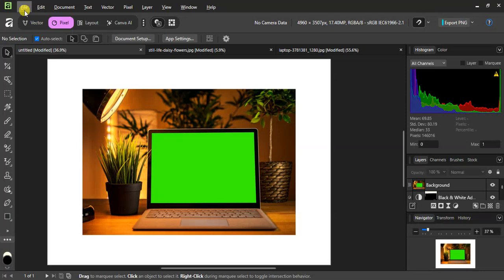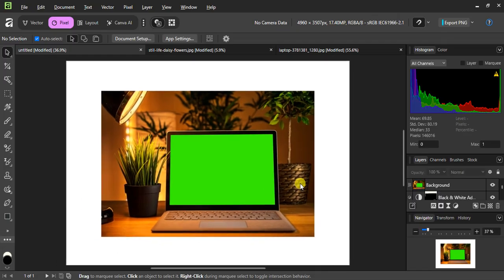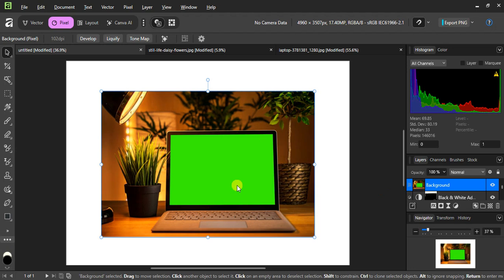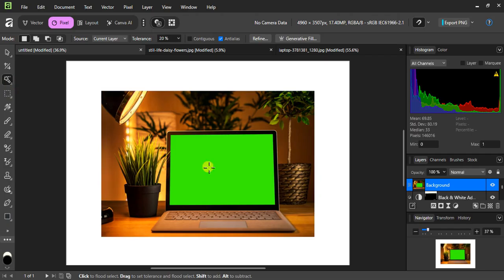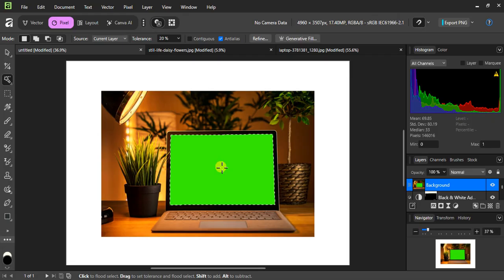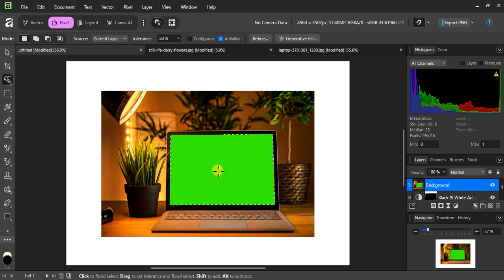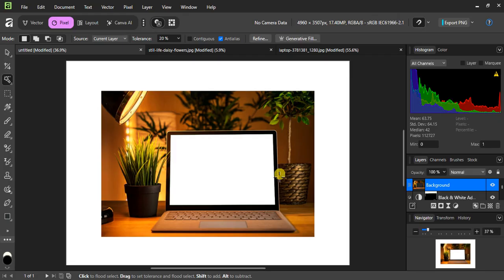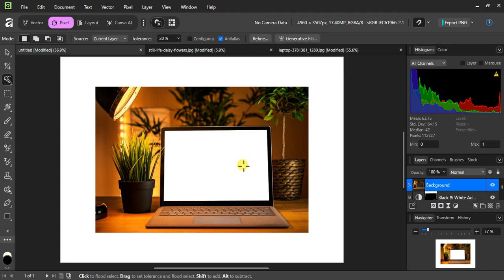How To Remove Green Screen In Affinity (2026) (Best Method)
How To Remove Green Screen In Affinity (2026) (Best Method) Learn how to remove green screen in Affinity Designer with this simple beginner-friendly tutorial. Discover easy techniques for chroma key, background removal, and creating professional-looking images using Affinity 2026. Follow step-by-step instructions to remove green screen from photos and graphics. Perfect for beginners wanting to master green screen editing and enhance their designs in Affinity Designer.